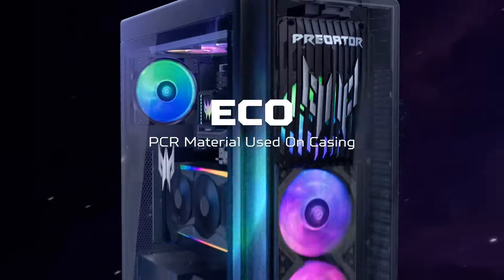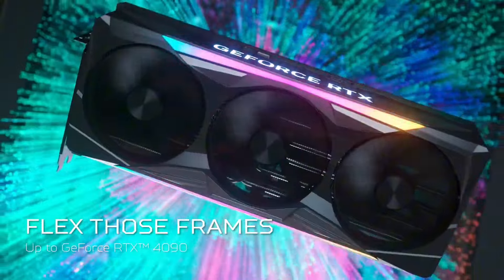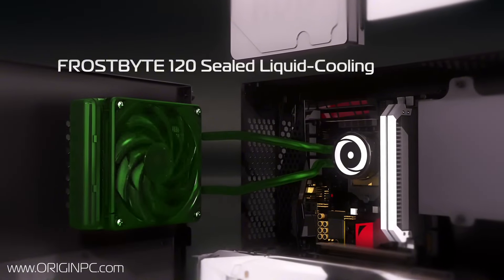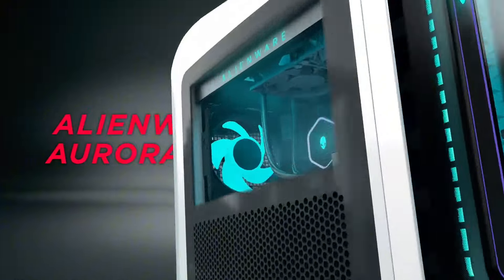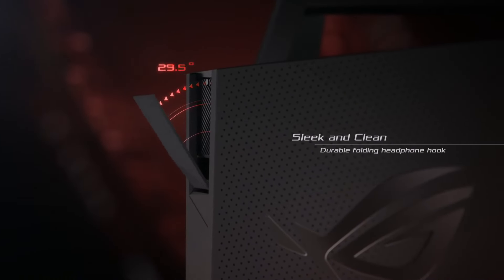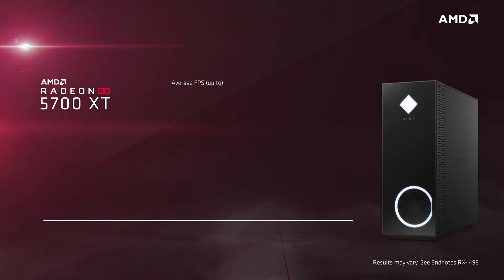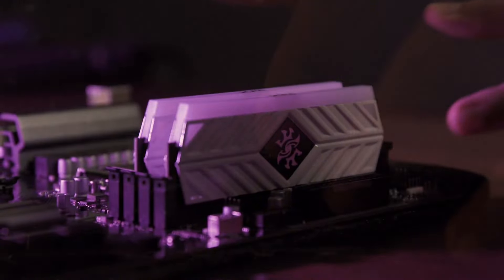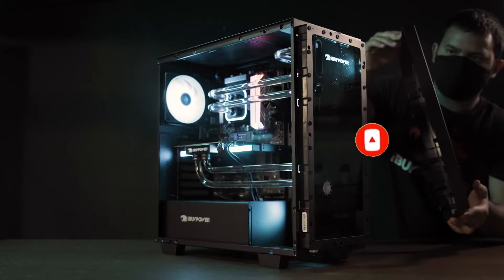Top 6 Best Budget PC's in 2024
➜ Links to the Top 6 Best Budget PC's in 2024 we listed in this video:

►Links►

➜ 6- Acer Predator Orion 7000 -
➜ 5- Origin Chronos V3 -
➜ 4- Alienware Aurora R15 -
➜ 3- Asus ROG GA15 -
➜ 2- HP Omen 25L -
➜ 1- iBUYPOWER Element CL Pro -